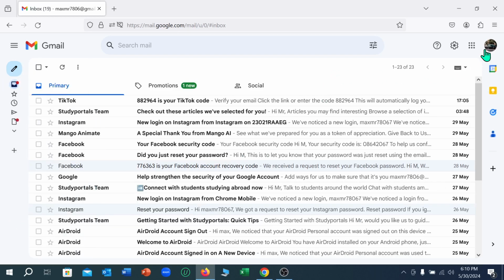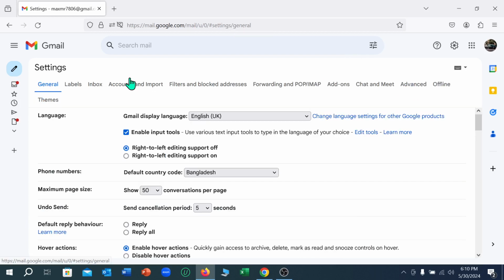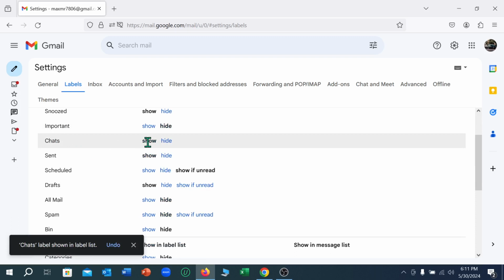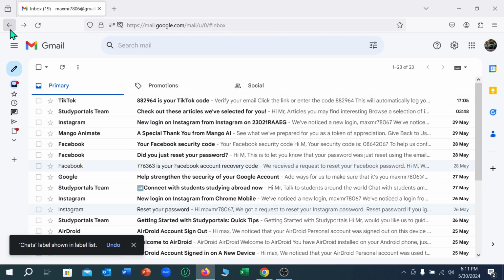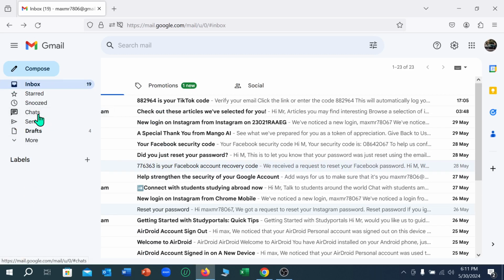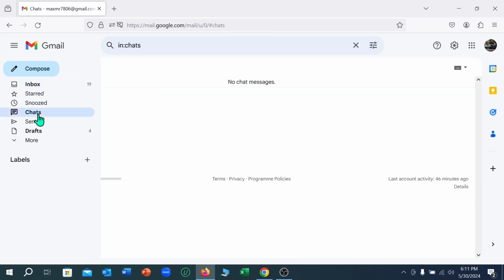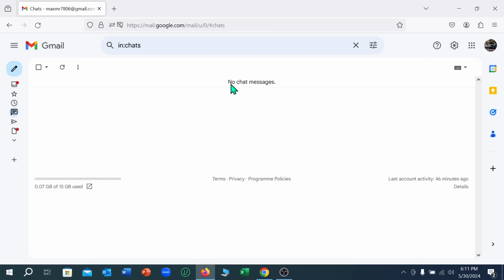How to Enable and Use Google Chat on Gmail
How to Enable and Use Google Chat on Gmail PC